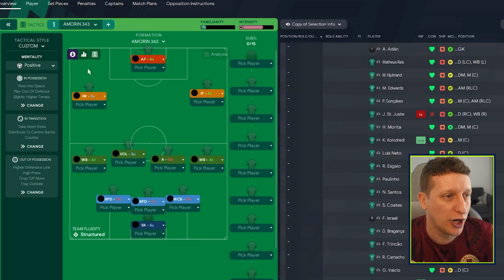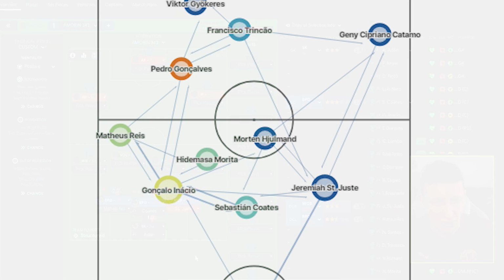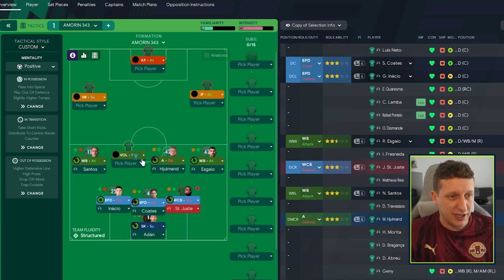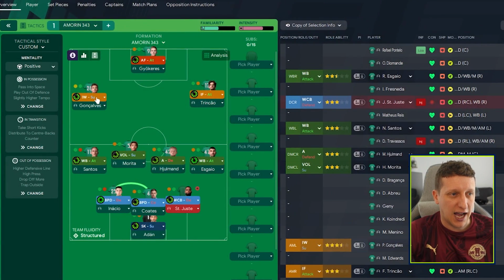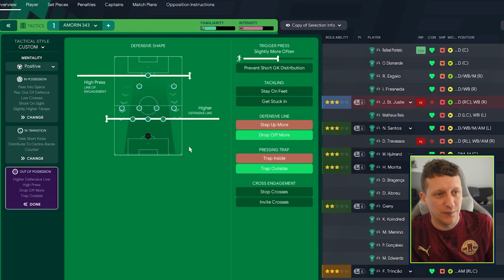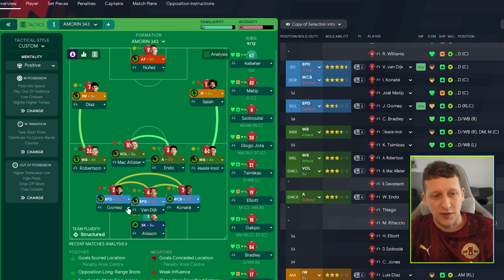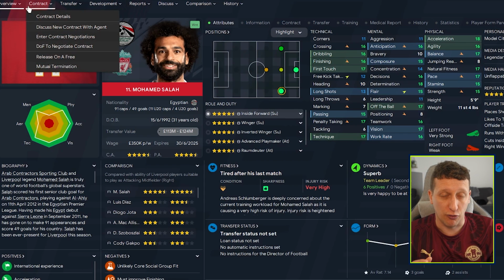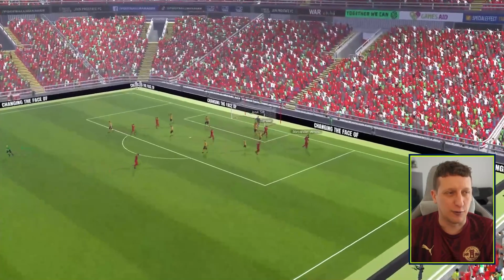The tactics of Ruben Amorim in Football Manager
Ruben Amorim's 3-4-3 witrh Sporting how it looks in FM24 and how does the Liverpool Squad fit his style